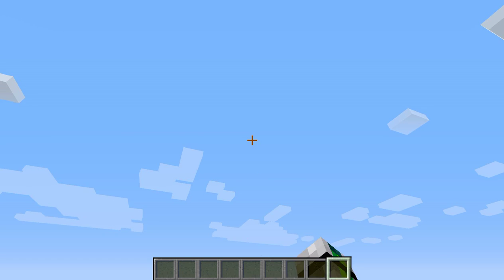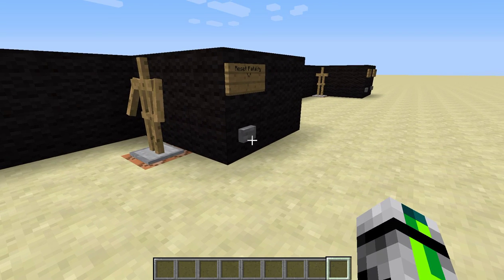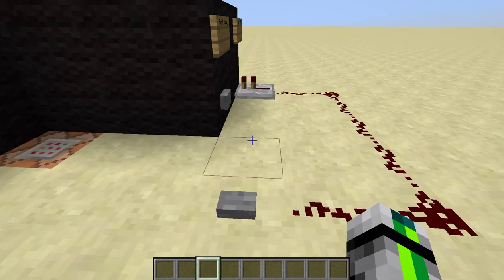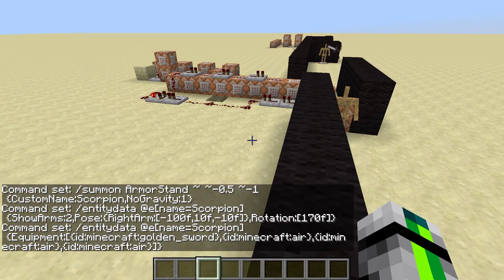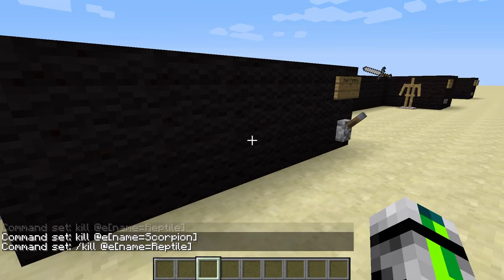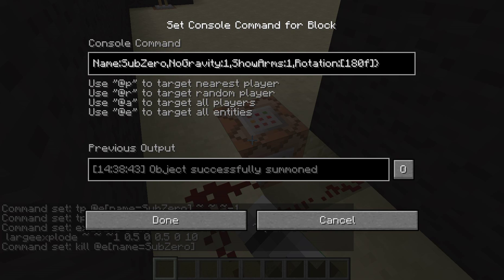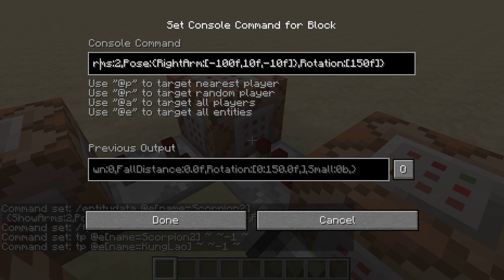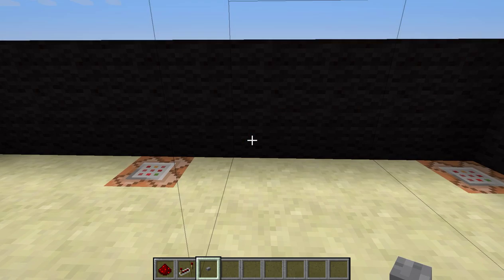Minecraft Mortal Kombat Fatalities - Minecraft 1.8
What's going on guys it's Luke from the Blocks Cast and today I am bringing you something pretty cool. Today I am showing you Mortal Kombat Fatalities in Vanilla Minecraft. Hope you enjoy!!!